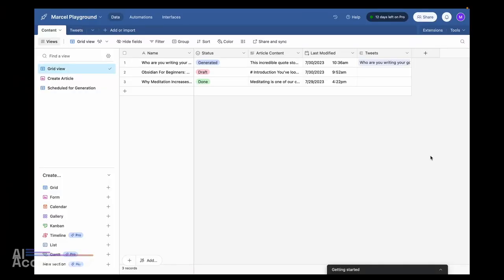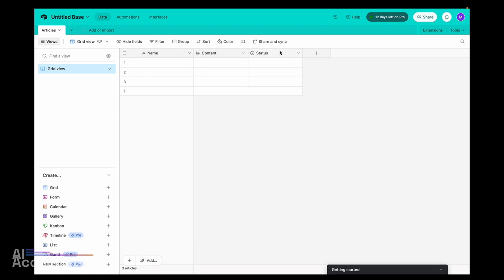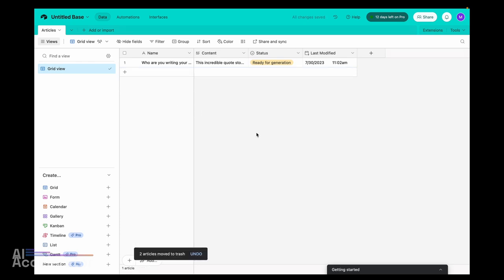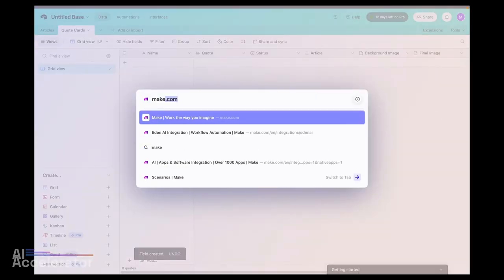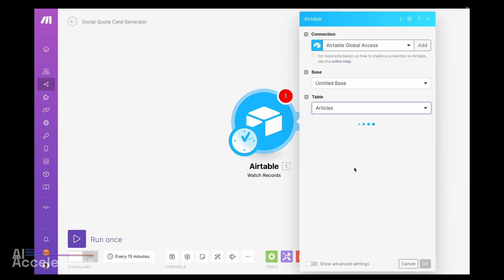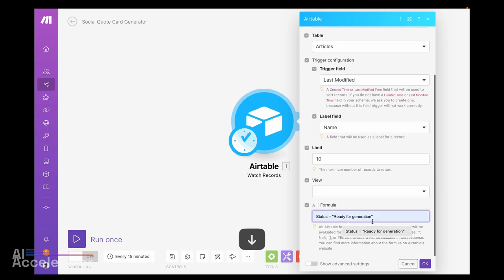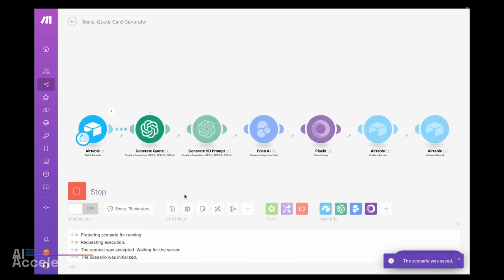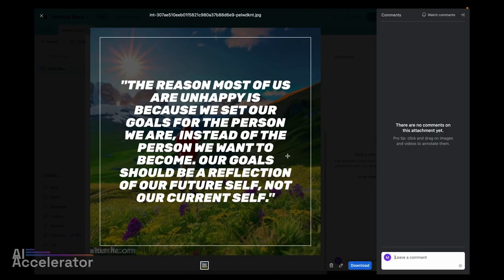How To Generate Instagram Posts With Airtable, OpenAI, Make and Stable Diffusion (No-Code)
Unlock the power of no-code AI tools to supercharge your Instagram game! 🚀

You'll learn how to save hours or even days of work each week, by using AI and other cutting-edge tools in your business. We'll work together in groups, live, so you can see each others' use cases and we make sure you're up to speed.

In this hands-on tutorial, we explore how to automate the creation of captivating Instagram posts using a fantastic array of tools: Airtable, OpenAI (GPT-3/ChatGPT), Stable Diffusion AI (EdenAI), and Placid. All in a seamless flow orchestrated by Make, formerly known as Integromat.

We start with insightful blog article content in Airtable, then we bring the magic of OpenAI into play to generate engaging quotes or tweet-worthy snippets. Up next, we call on the prowess of Stable Diffusion AI to create alluring background images. Lastly, we merge the quote with the background image via Placid to design eye-catching quote cards ready to grace your Instagram feed.

And the best part? This entire process is automated, meaning more time for you to engage with your audience or build your business!

This is just a sneak peek into the transformative potential of AI and high-tech tools for your business operations. If you're hungry for more, join me on my weekly calls and webinars where we delve deeper into how to leverage these innovative technologies.

Click the link below to sign up and start supercharging your business with AI today!